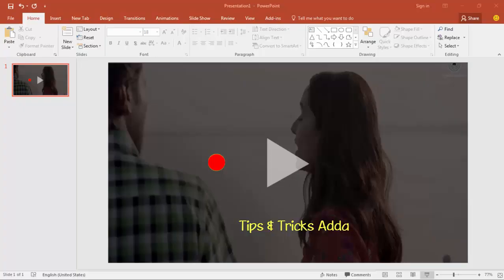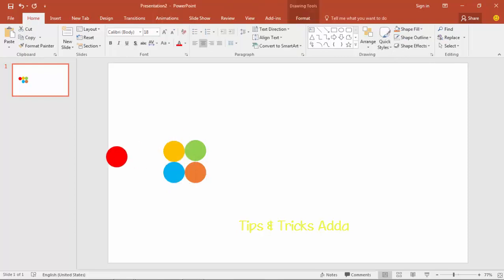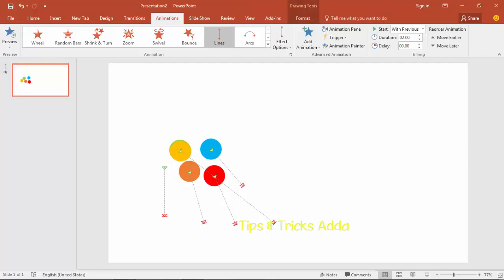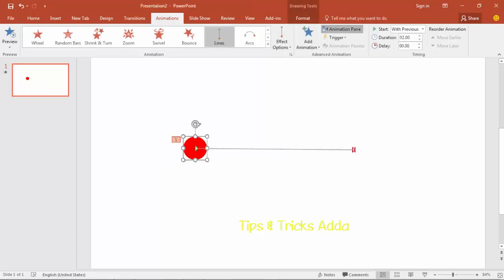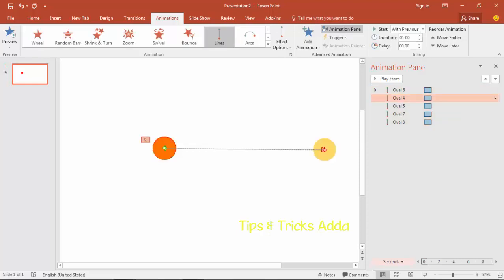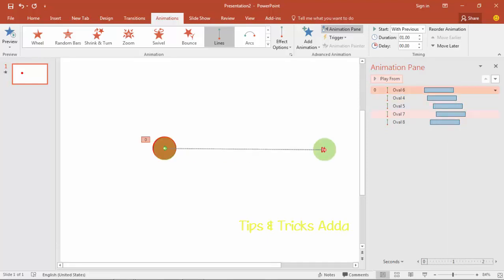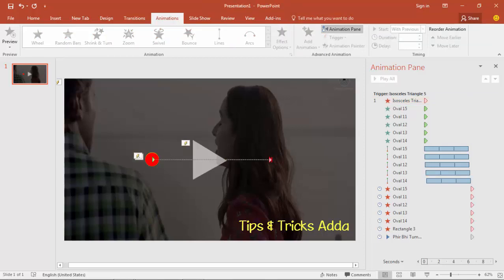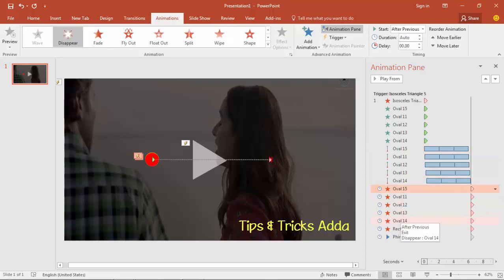Modern loading Effect Powerpoint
After Watching, I hope you liked it!
Must Watch other videos. its give you knowledge.

Ask more about Your Problems. and comment.